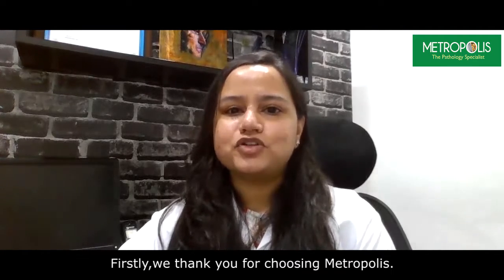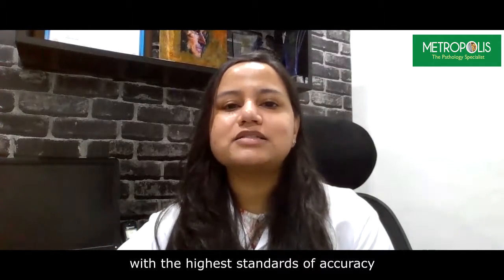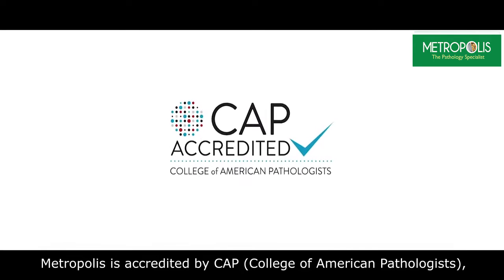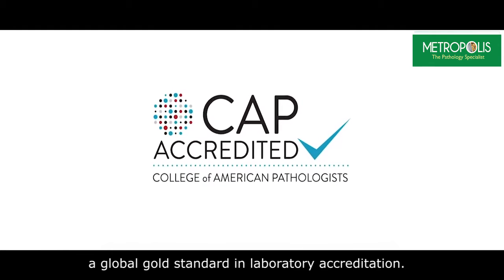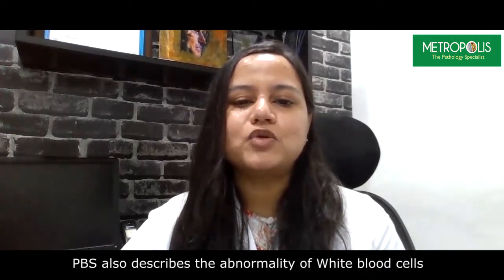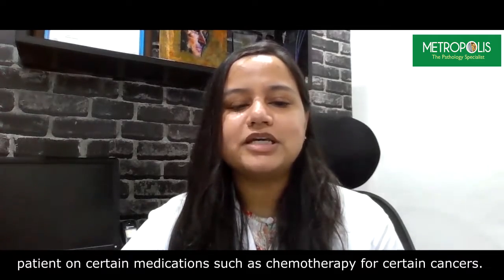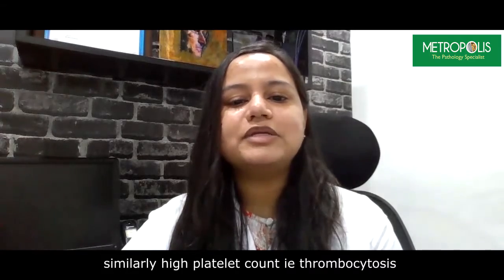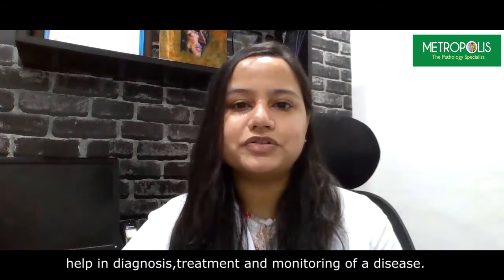Significance of peripheral smear examination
In this video, Dr. Bhavya Saxena explains the purpose of a peripheral smear test which is mainly to detect blood parasites or any abnormalities in blood cells. She further explains that it gives a better idea about the RBC size, colour, number, shape and various inclusions.